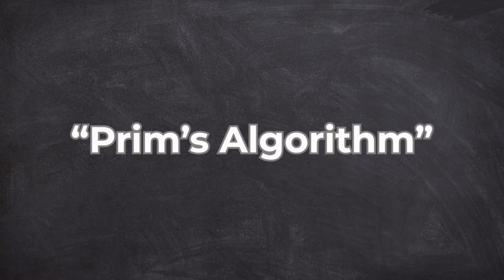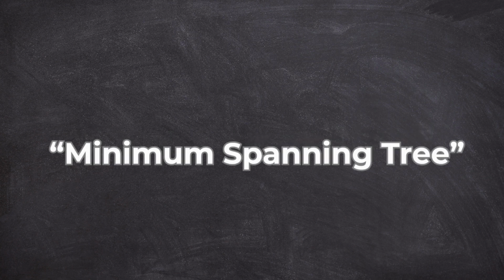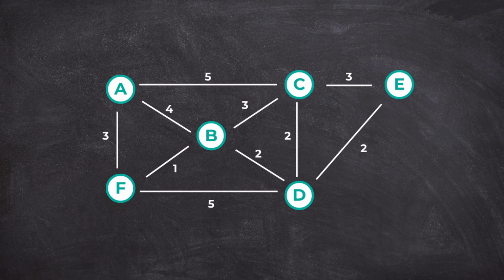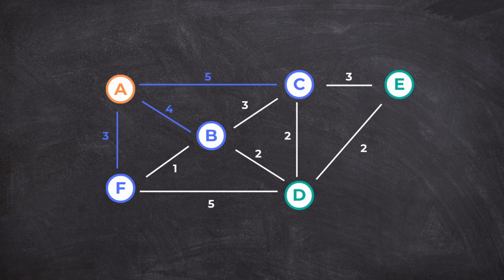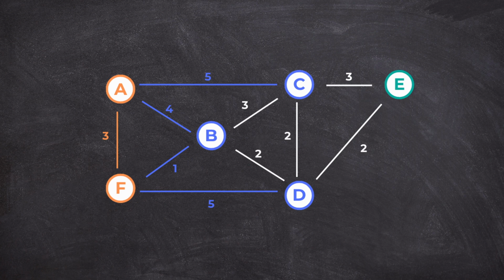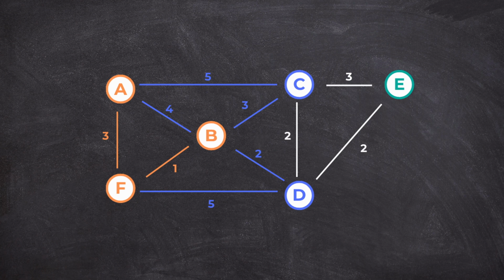Prim's Algorithm Explained in 2 Minutes | Minimum Spanning Tree Made Simple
Learn Prim's algorithm with this complete step-by-step tutorial! This video explains how to find minimum spanning trees using Prim's greedy algorithm with a visual walkthrough and animated example. Perfect for computer science students, coding interviews, and algorithm enthusiasts.

🎯 What You'll Learn:
How Prim's Algorithm works
Step-by-step walkthrough with visual examples
Time and space complexity analysis
When to use Prim's vs Kruskal's algorithm

⏰ Timestamps:
0:00 - Introduction to Prim's Algorithm
0:05 - Minimum Spanning Tree
0:13 - How the Algorithm Works
1:12 - Animation
1:34 - Time Complexity